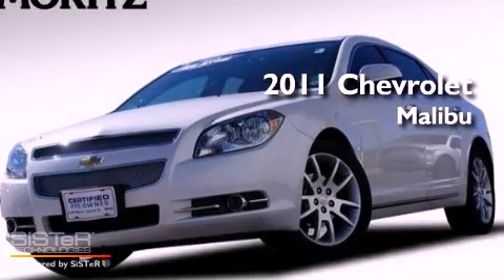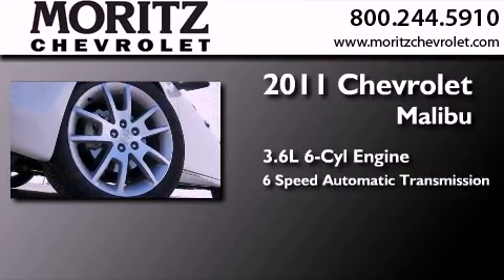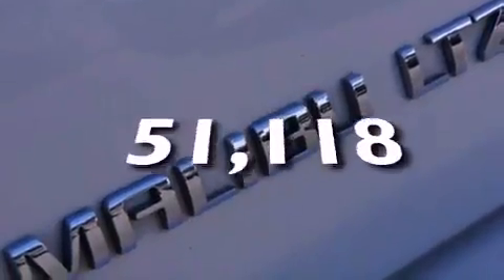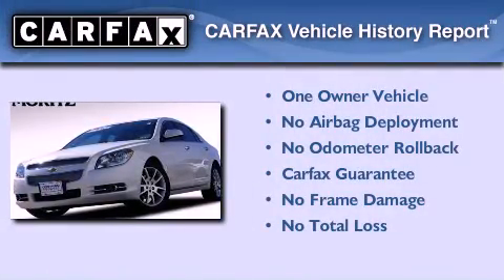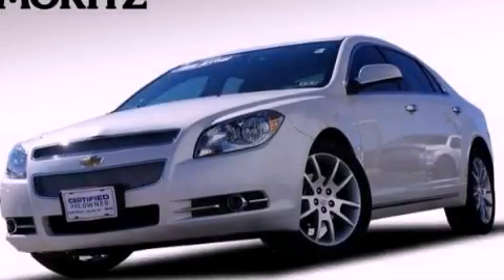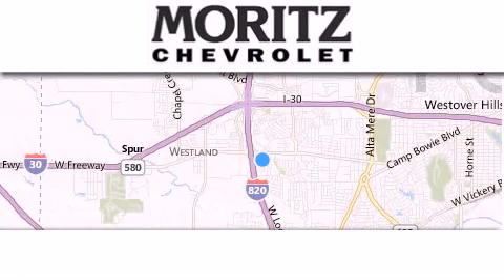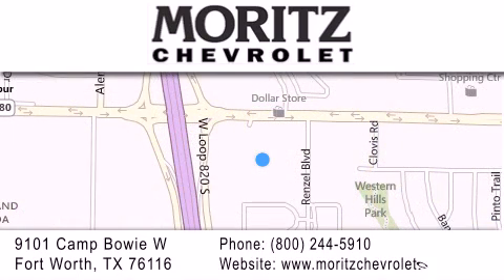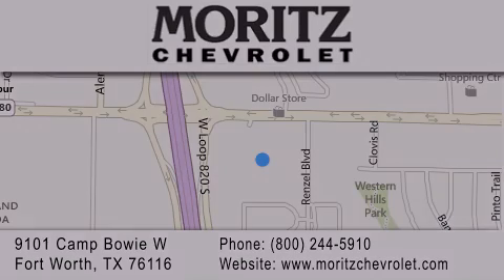2011 Chevrolet Malibu Ft. Worth TX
Year : 2011
 Make : Chevrolet
 Model : Malibu
 Engine : Gas V6 3.6L/217
 Trans . : Automatic
 Exterior : White Diamond Tricoat
 Miles : 51,118
 Interior : Ebony
 Stock : H231379A